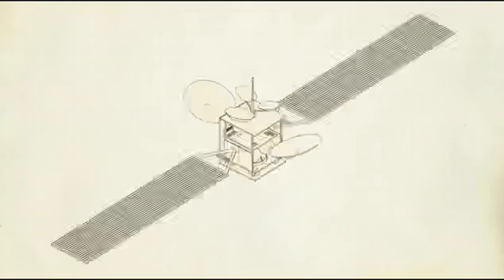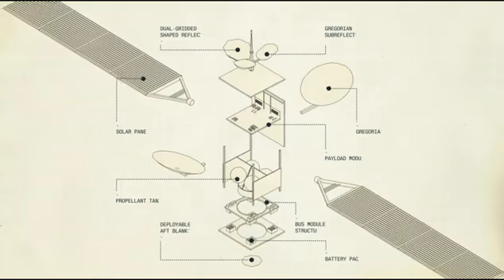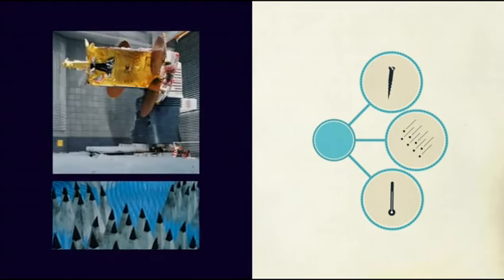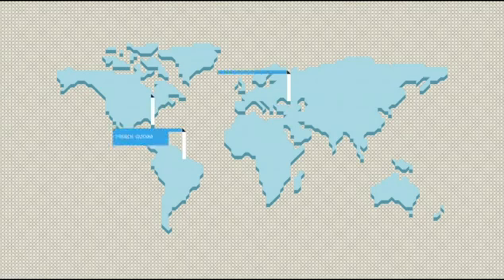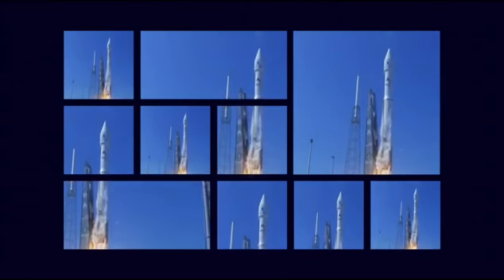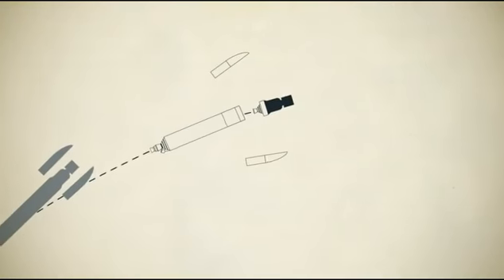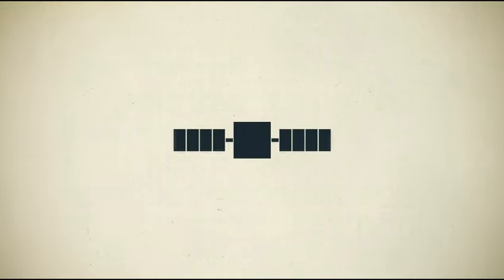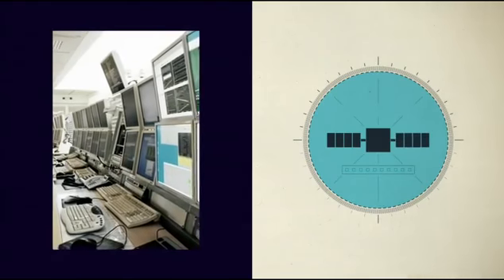Satellites A Users Manual No 4 Launch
After two to five years of preparation, a satellite can be launched. It has to withstand extreme conditions to prevail for its usual life span of 15 to 20 years.